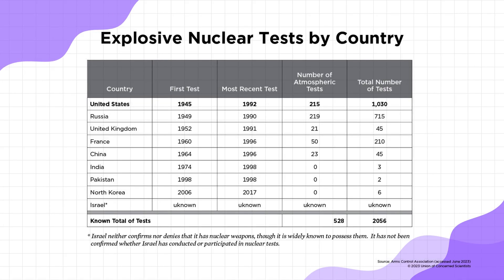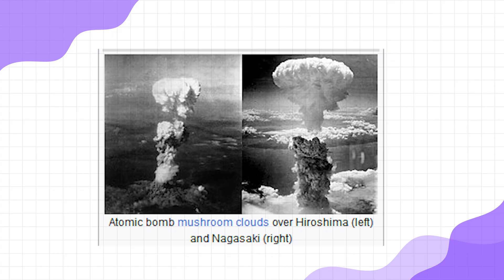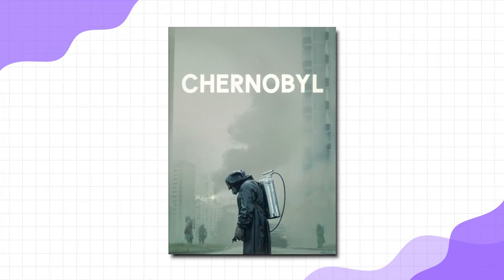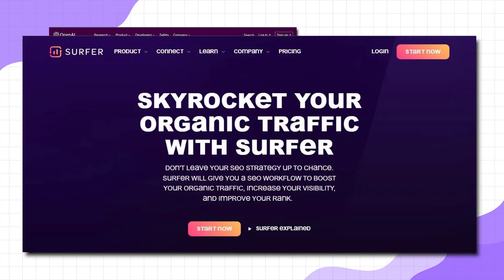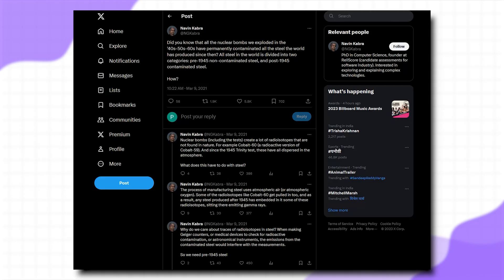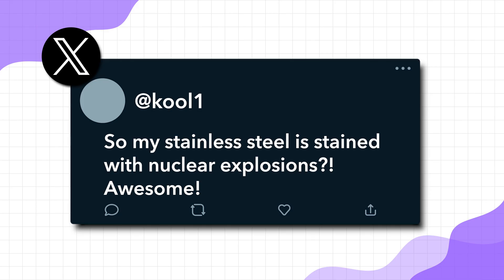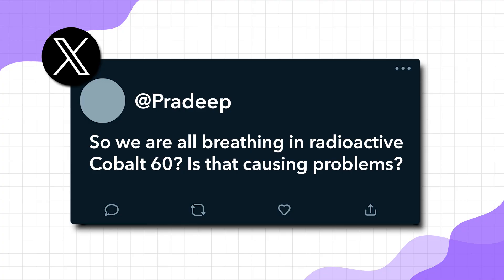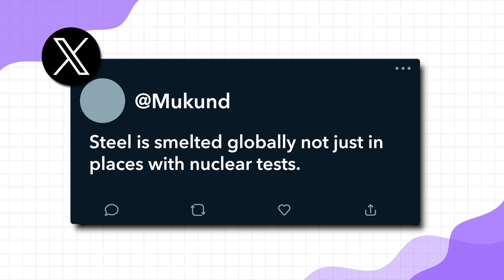All Steel Emits Radiation - Can it Kill You? FutureIQ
Most of the steel in use these days is contaminated by nuclear radiation. Why and when this happened is an interesting tale. Let's talk about the effects of nuclear weapons testing after the second world war on our daily lives. How the steel we use these days is contaminated, and what does it mean for you?

Hope you enjoyed FutureIQ by Navin Kabra and Shrikant Joshi. Do hit us up on Twitter: